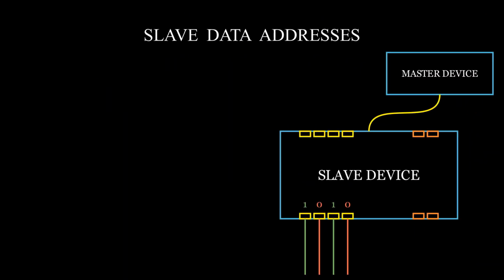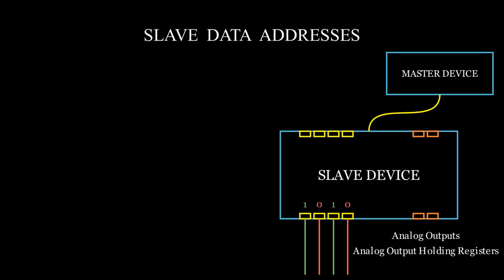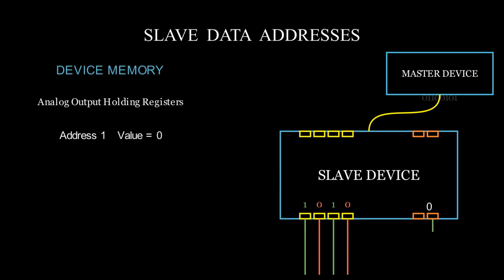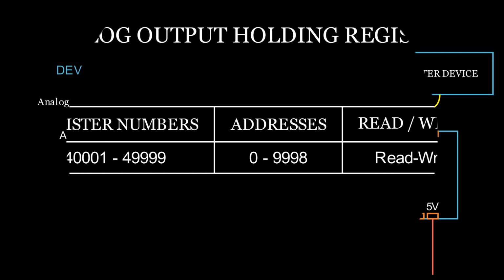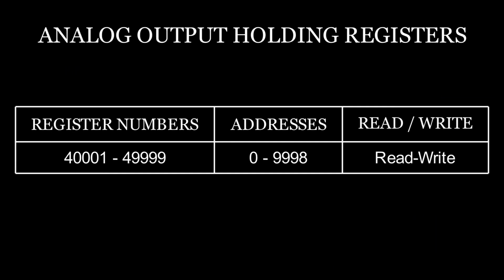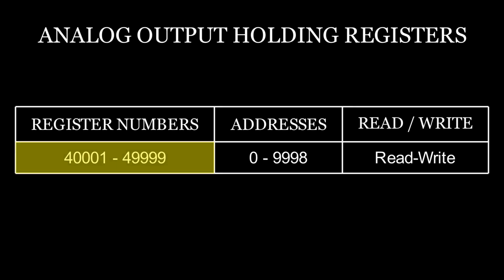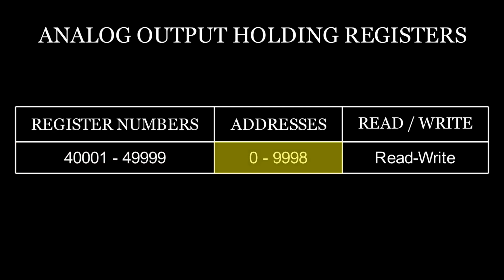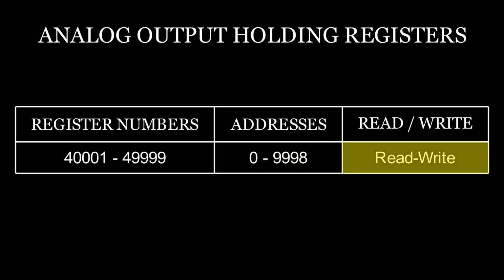6. Analog Outputs | Modbus RTU Tutorial